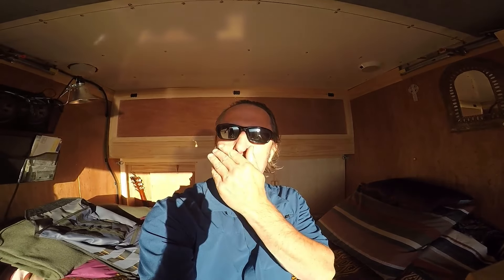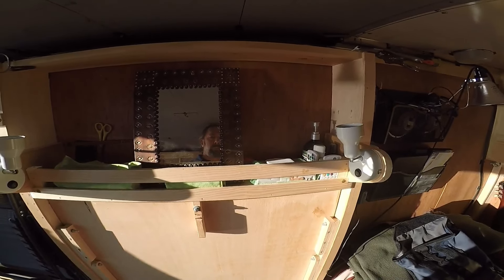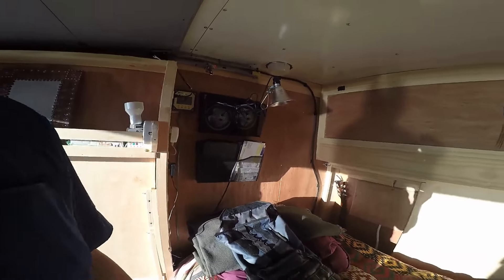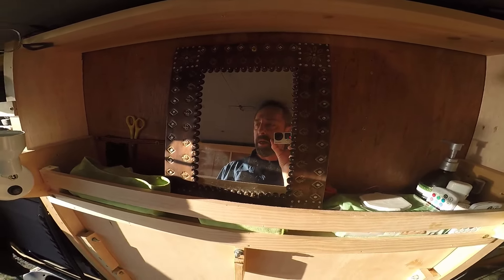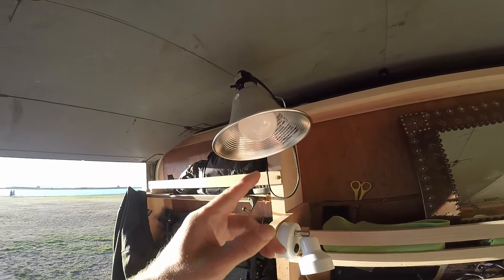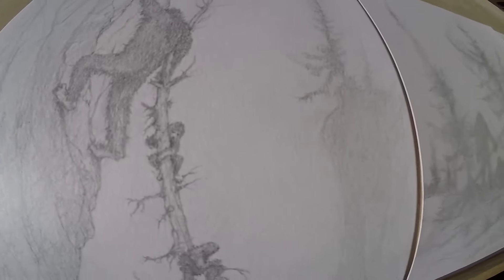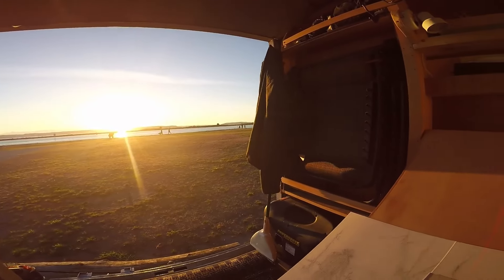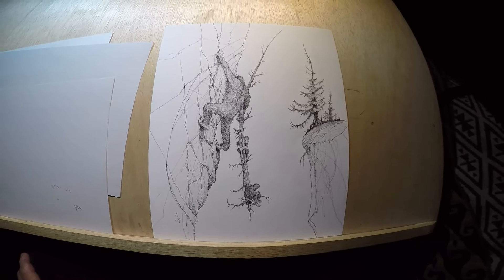dreamsideout 22 Art in progress , changes to the van, and a shout out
I share with you an evening in my converted uhaul van. I work on art and show some minor changes that I have made to the van. At the end I give a shout out to a fellow van dweller.